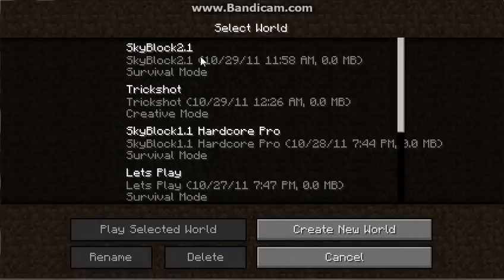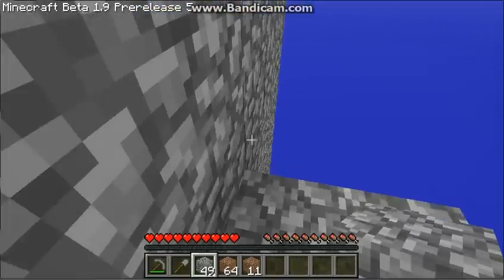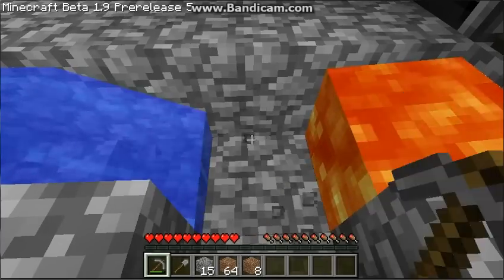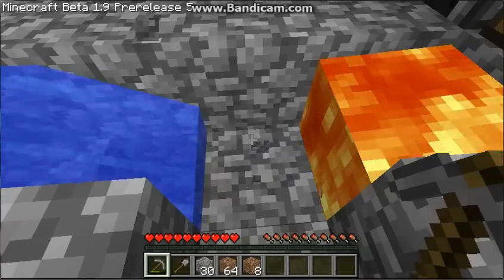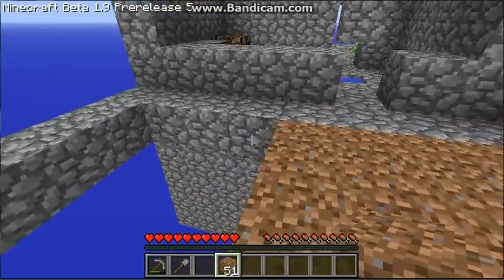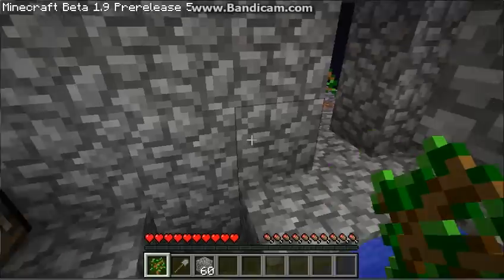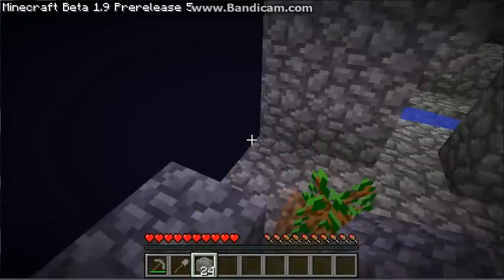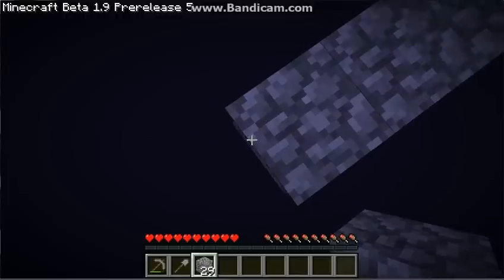Minecraft Skyblock 2.1! Ep 03-Expand to the Sand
Hey dudes, whats going on
Some skyblock 2.1 here
In this episode we expand the island, build our farming land, and ,make it to the sand
Please be Sure to:
ThanksXD